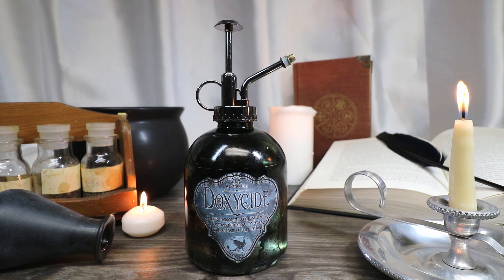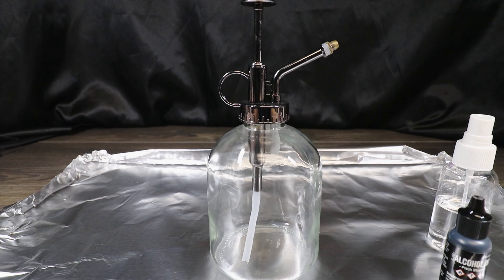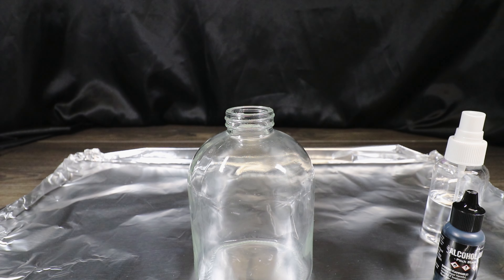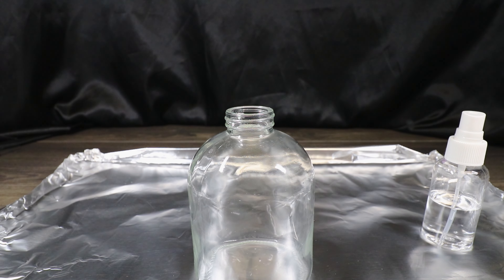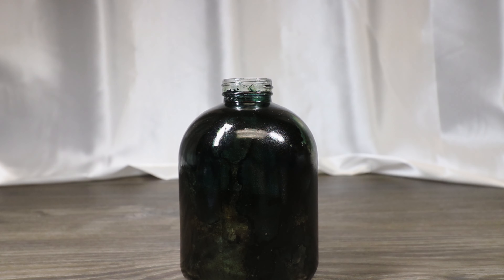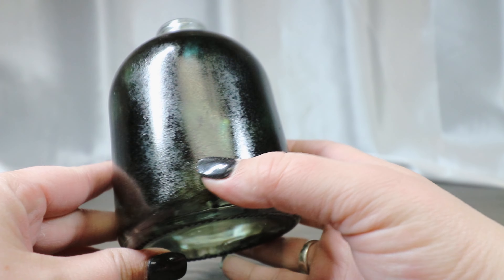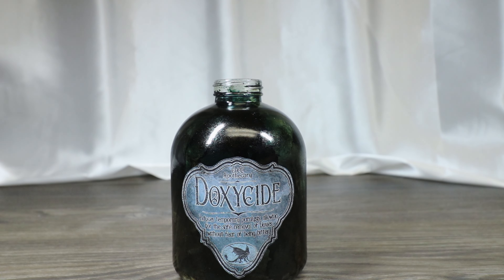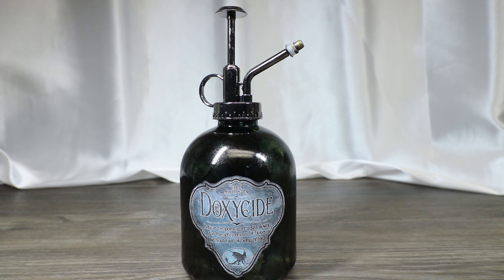Doxycide Potion : DIY Potion Bottle : Potion Prop : Usable Prop : Harry Potter Potion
Today I will show you how to create a Potion for the temporary paralysis and removal of Doxie’s. This is the Potion in Order of the Phoenix that Mrs. Weasley and the Adolescences use to remove the doxies from Grimmauld Place. This foul-smelling black potion has been transformed into a usable plant mister using alcohol ink! This will be a great addition to our potion and prop collection we have been making!

To make this potion you will need:
1 Clear Glass Mister Bottle with a screw on pump ( I got mine at Walmart, Five Below)
Water
90% Rubbing Alcohol
Black Alcohol Ink
Potion Label Printed on Sticker Paper or Regular Paper and Mod Podge
Straw
Eye Dropper
Aluminum Foil
Gloves
Optional Black Ink Pad
Krylon Kamar Varnish
Krylon Triple Thick clear glaze

For more Harry Potter and Fantastic Beasts Crafts as well as other fandoms check out my Book! **To get a copy of my book, The Wizard's Craftbook**

Rubbing Alcohol

Black Alcohol Ink:

Plant Mister  ( I got mine at Walmart, Five Below):

Sticker Paper